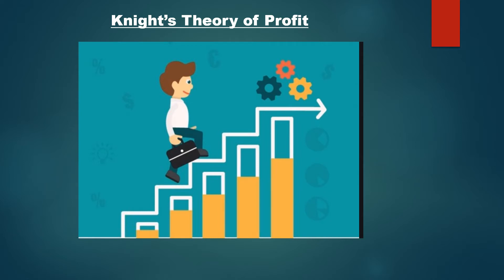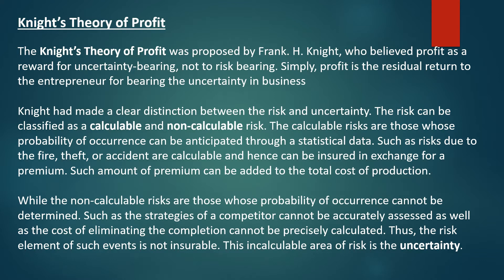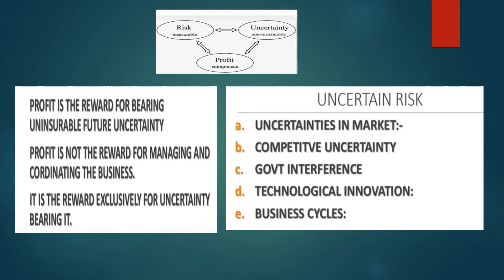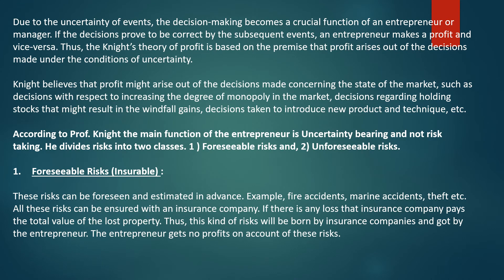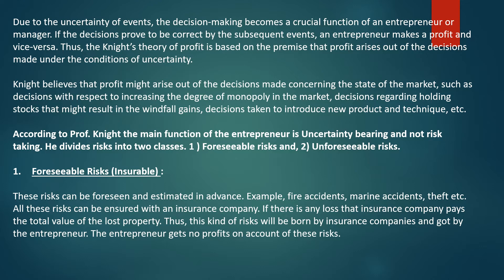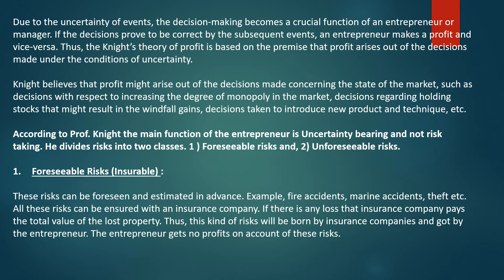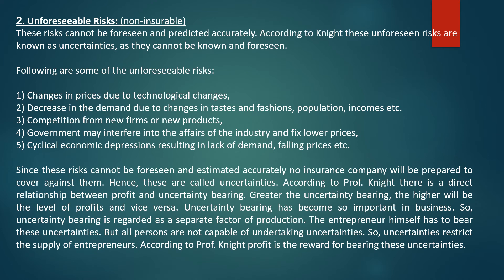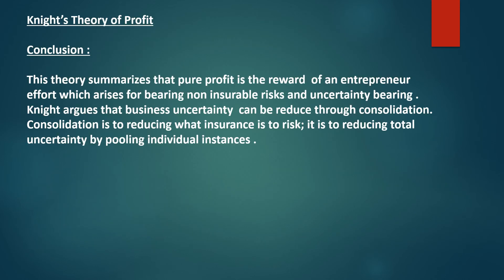Entrepreneurship Development Theories | Knight's Theory of Profit